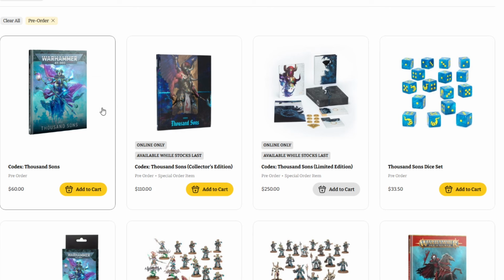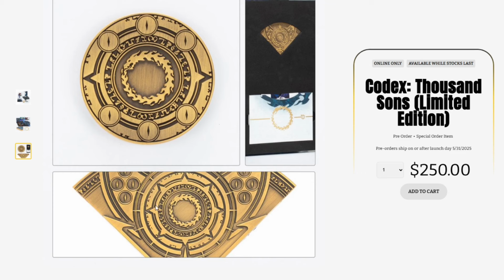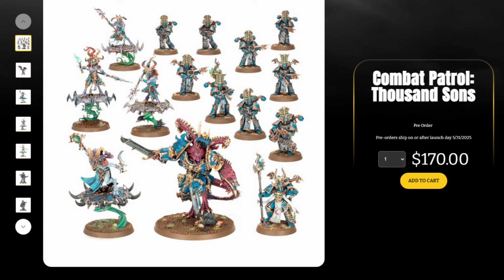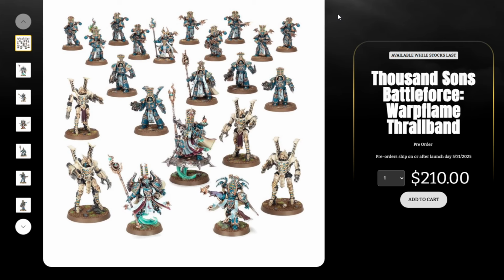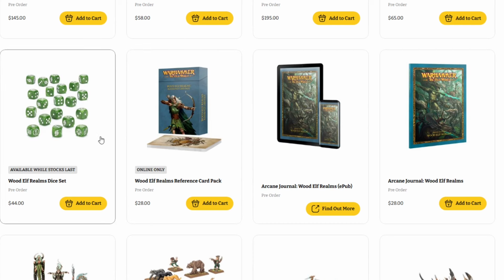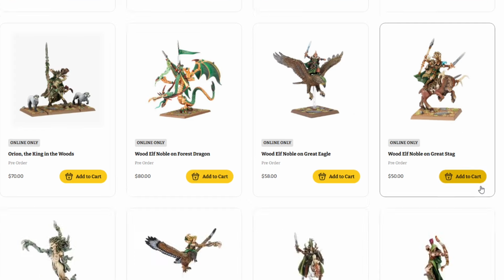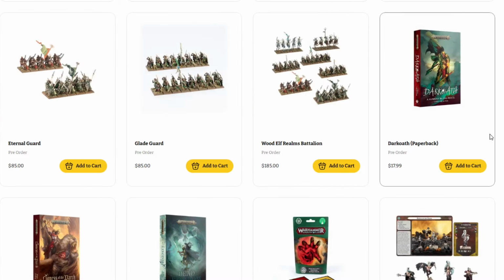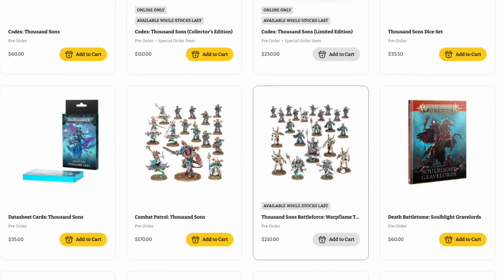Games Workshop Pre-Orders SELLING OUT... Will the Warhammer FOMO RUSH Ever END???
Codex Thousand Sons   $60
Codex Thousand Sons Collectors Edition   $110
Codex Thousand Sons Limited Edition   $250
Warpflame Thrallband Battleforce   $210
Combat Patrol: Thousand Sons   $170
Thousand Sons Dice    $33.50
Thousand Sons Datasheet Cards   $35
Arcane Journal: Wood Elf Realms   $28
Wood Elf Realms Battalion    $185
Wood Elf Realms Reference Card Pack   $28
Wood Elf Realms Dice Set   $44
Orion, the King in the Woods   $70
Araloth, Lord of Talsyn   $30
High Elf Noble on Dragon   $80
Returning Metal Wood Elf Characters
Returning Plastic Wood Elf Units
Returning Metal Wood Elf Units
High Elf Loremaster   $30
Silver Helms   $62.50
Arcane Frogs   $24